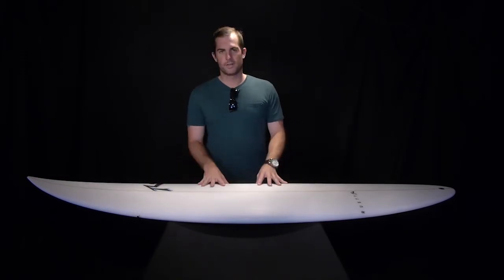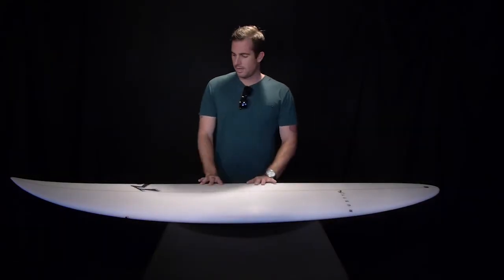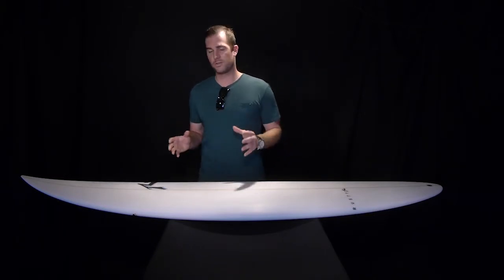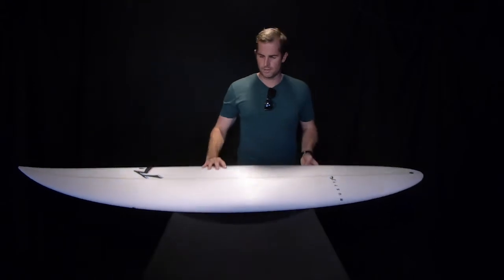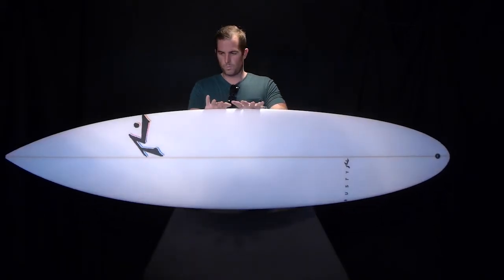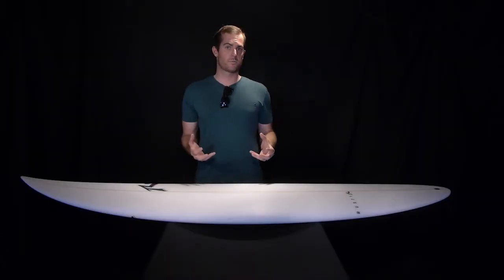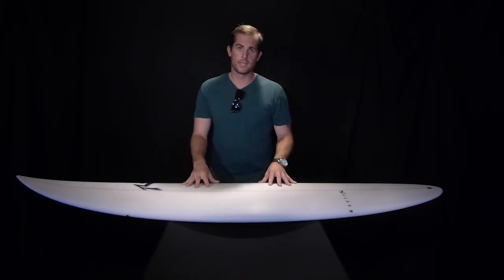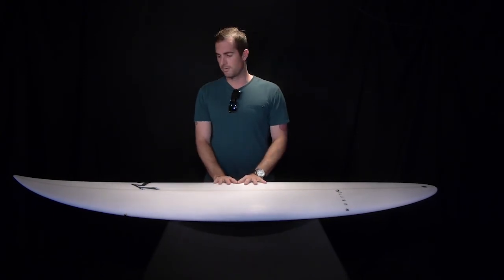Rusty Traveler Surfboard - BeachinSurfTV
In this episode of BeachinSurfTV we got our hands on a Rusty Traveler which is the board I personally chose for travelling with and was stoked to chat about it.  This board is designed for double overhead surf upwards and is perfect for travelling to a diverse range of locations.  I would highly recommend this board if you want to be comfortable taking on bigger surf around 6-10ft.